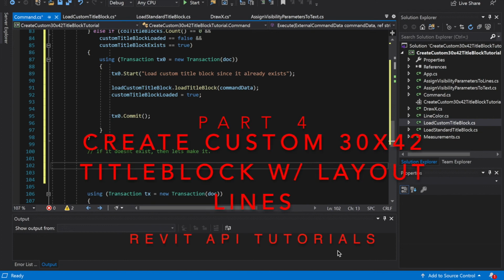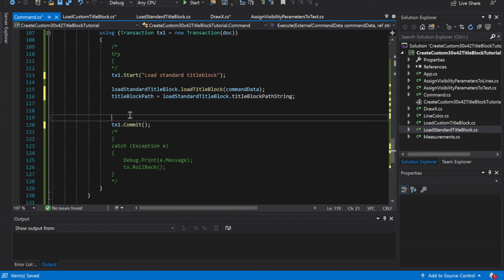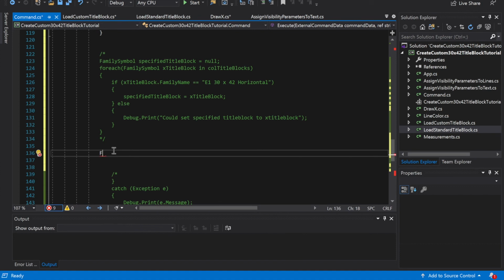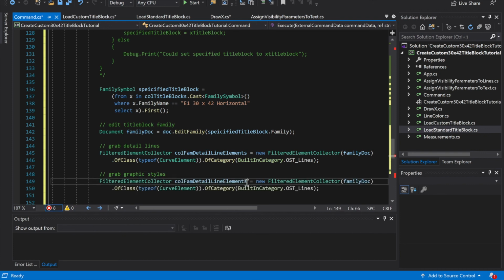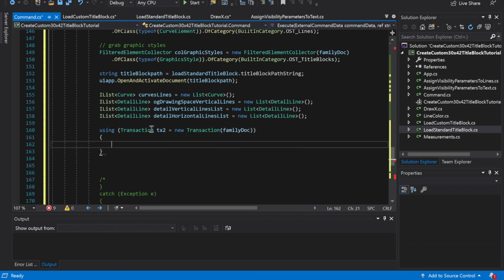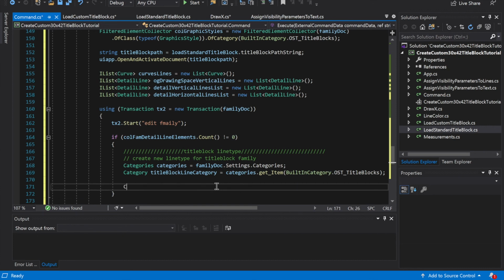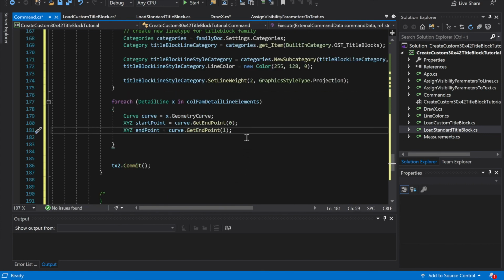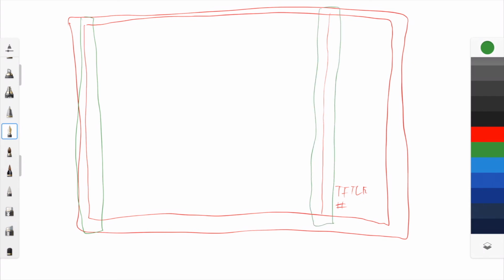Revit API - Create Custom 30x42 Titleblock - Part 4